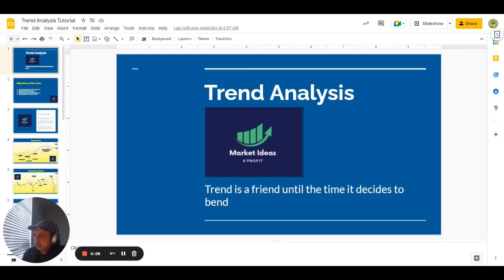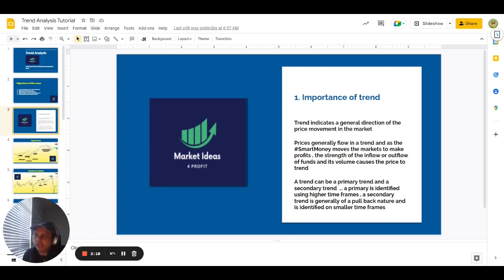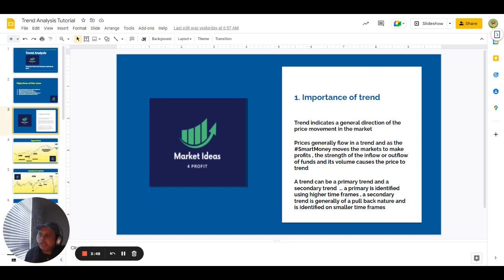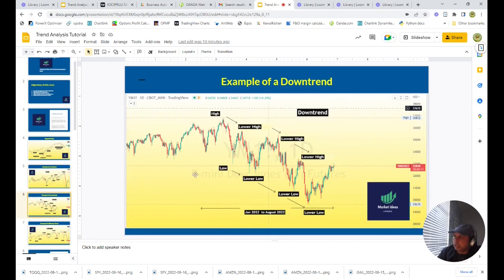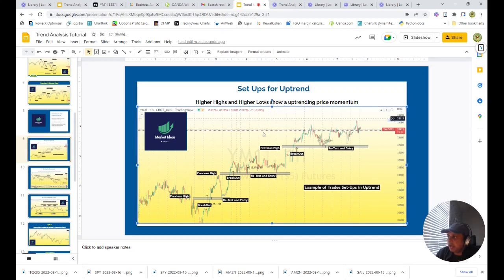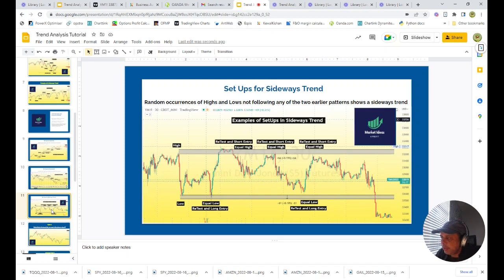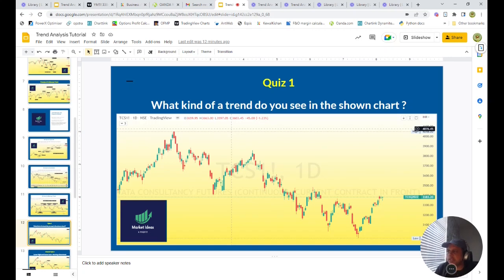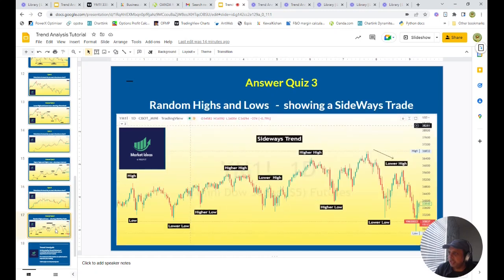?trend Analysis For Stocks And Futures 2022 Trend Analysis New Video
You can find out more about trend analysis for stocks and futures 2022 you need

The video is presenting trend analysis for stocks and futures 2022   but also try to cover the following subject:
-trend analysis
-how to checka trend in a stock
-what is trend and how to analysi it

Youtube is the best place to visit when looking for videos about trend analysis for stocks and futures 2022.
Trend analysis for stocks and futures 2022 is undoubtedly something that intrigues you and other individuals so I made this video about this topic.
Our YouTube channel has various other similar videos regarding trend analysis, how to checka trend in a stock and what is trend and how to analysi it
Have I addressed all of your questions about trend analysis for stocks and futures 2022?
People who looked for trend analysis also searched for how to checka trend in a stock.